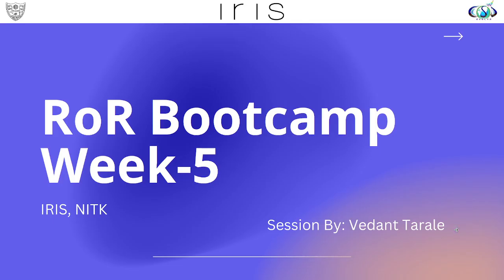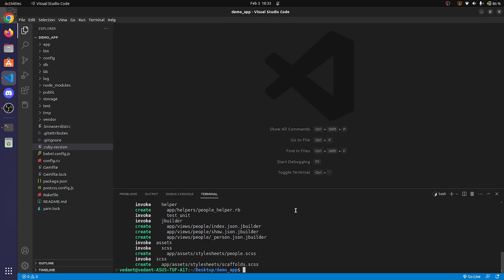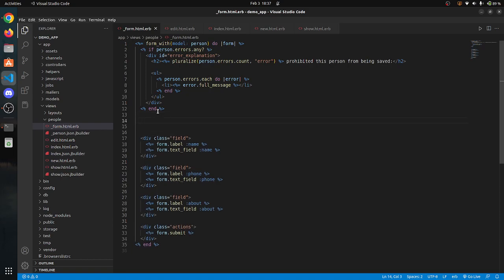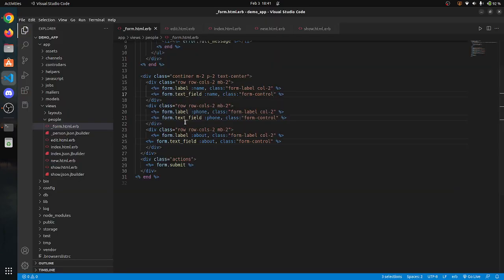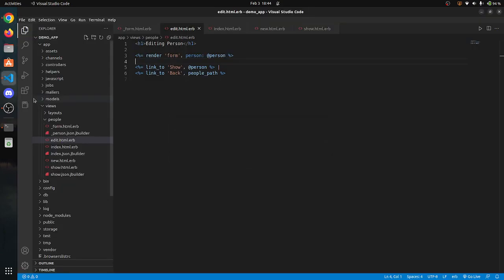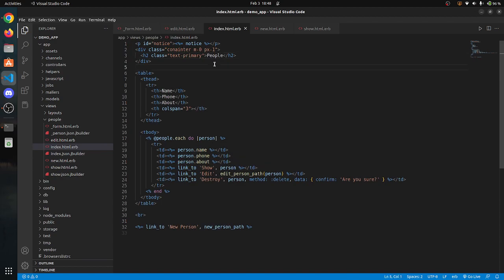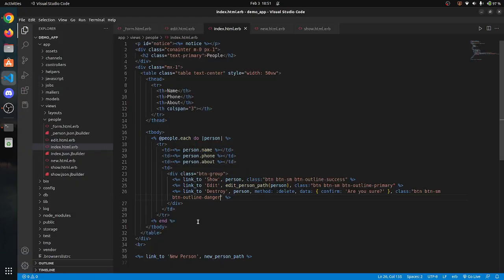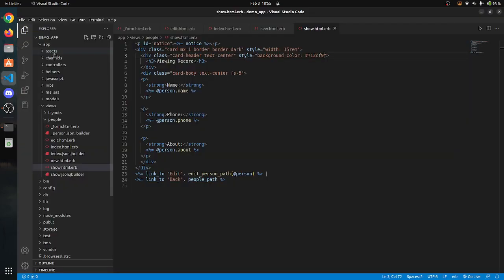IRIS Ruby on Rails Bootcamp '22 - '23 | Week 05 | Bootstrap Explained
This video is a quick tutorial on how to use one of the most popular frontend frameworks for developing responsive websites - Bootstrap.